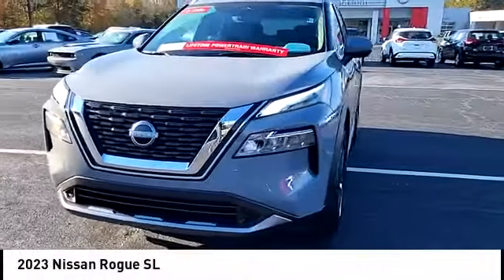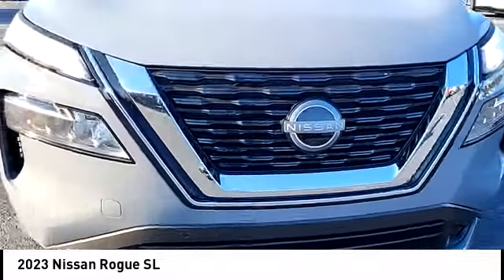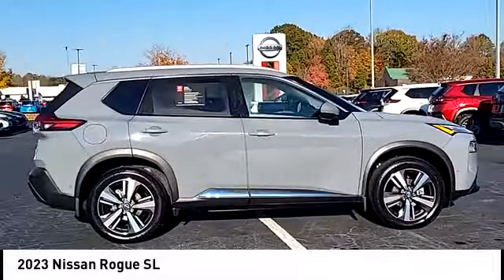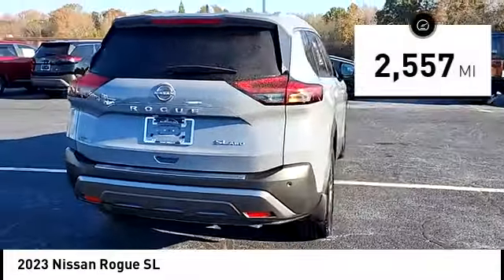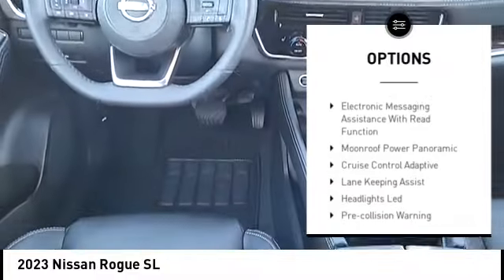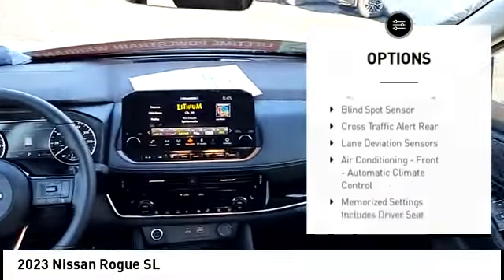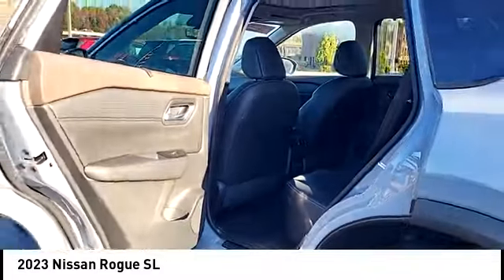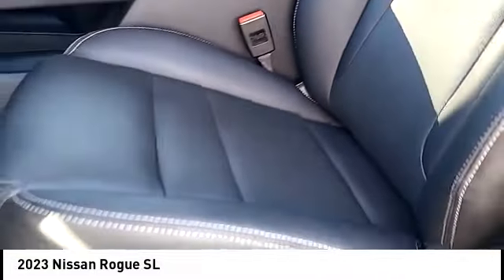2023 Nissan Rogue P5637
2023 Nissan Rogue SL

Ben Mynatt Nissan
629 Jake Alexander Blvd

Nissan Certified  Excellent Condition  GREAT MILES 2 557! $2 300 below J.D. Power Retail!  FUEL EFFICIENT 34 MPG Hwy/28 MPG City! Heated Leather Seats  NAV  Sunroof  Back-Up Camera  All Wheel Drive  Panoramic Roof  Alloy Wheels br /br /br /Inspection completed by Nissan technicians  and factory-authorized parts are used when necessary. Certified warranty is honored at any Nissan dealer nationwide  7-year/100 000-Mile Limited Warranty   Rental Car  24-Hour Roadside Assistance and Towing Assistance  includes rental car reimbursement   Certified warranty is transferable when sold from one private party to another  CARFAX Vehicle History Report br /br /KEY FEATURES INCLUDEbr /Leather Seats  Sunroof  Panoramic Roof  All Wheel Drive  Heated Driver Seat  Back-Up Camera  Turbocharged  iPod/MP3 Input  Aluminum Wheels  Remote Engine Start  Blind Spot Monitor  Brake Actuated Limited Slip Differential  WiFi Hotspot  Lane Keeping Assist  Heated Seats Rear Spoiler  MP3 Player br /br /OPTION PACKAGESbr /SL PREMIUM PACKAGE Rear Door Sunshades  Traffic Sign Recognition  Motion Activated Power Liftgate  Tri-Zone HVAC  ProPILOT Assist w/Navi-link  Front  Side & Rear Sonar  12 sensors  Radio: AM/FM NissanConnect w/Navigation  9  color display w/multi-touch control  Nissan door to door navigation w/3D building graphics and satellite imagery featuring online POI search and online premium traffic information and 5 years complimentary map updates  Alexa built in  SiriusXM Traffic  SiriusXM Travel Link  NissanConnect featuring Apple CarPlay and Bluetooth  Bose Premium Audio System  10-speakers including dual driver subwoofer  FRAMELESS REARVIEW MIRROR W/UNIVERSAL REMOTE. Serviced here  Non-Smoker vehicle br /br /MORE ABOUT USbr /While every effort is made to ensure the accuracy of this information  we are not responsible for any errors on this page. Our prices exclude sales tax  registration fees  $789 admin fee. Our price on Nissan Certified vehicles may inc